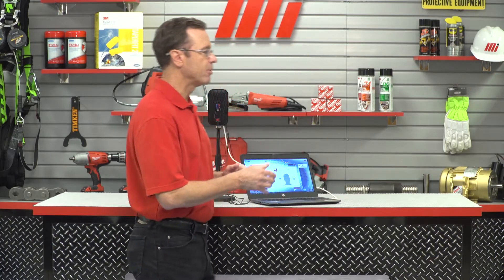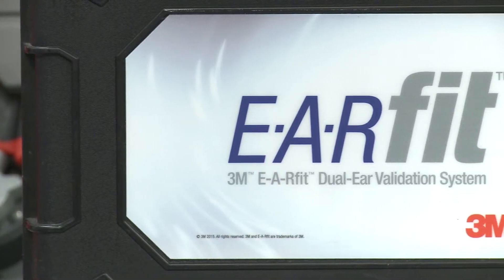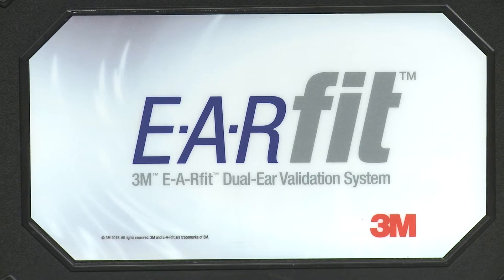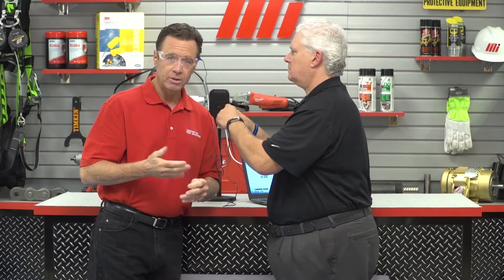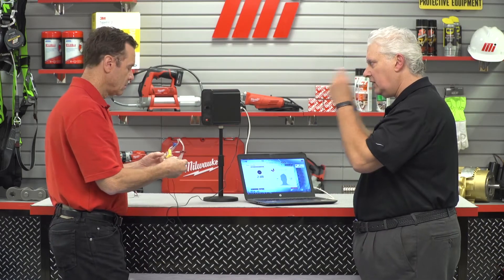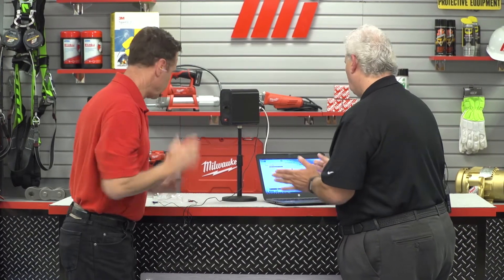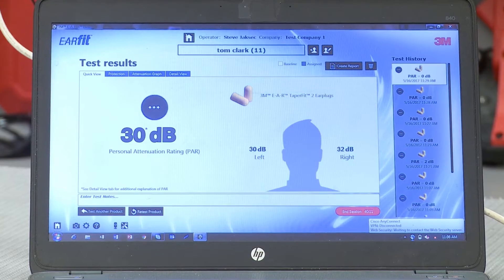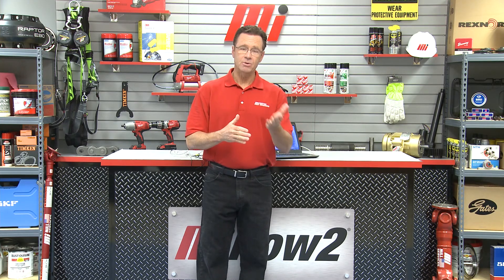MiHow2 - 3M - E-A-Rfit Dual-Ear Validation System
3M demonstrates how the E-A-Rfit Dual-Ear Validation System works in order to attain maximum hearing protection. For more instructional videos on various products, please visit MiHow2.com.